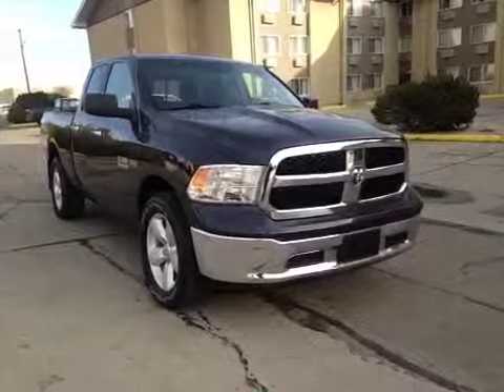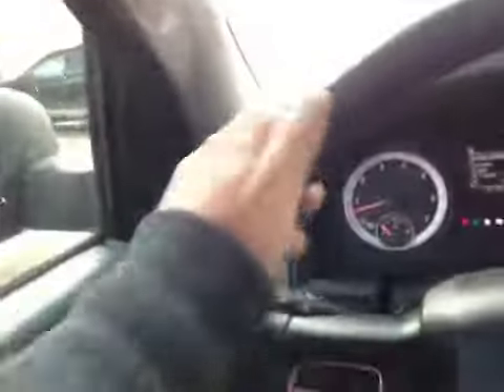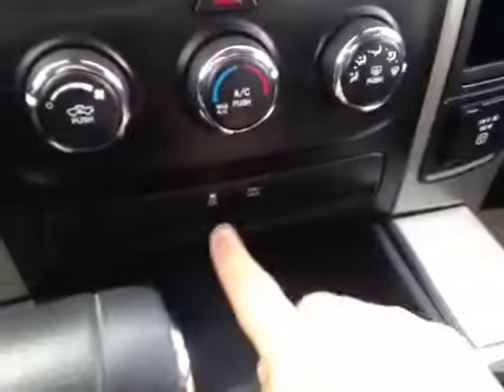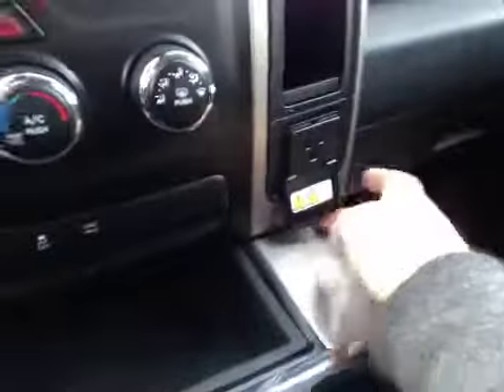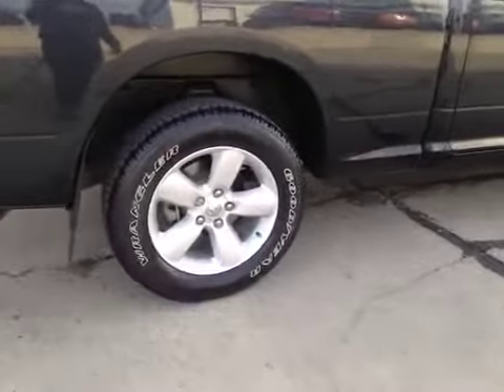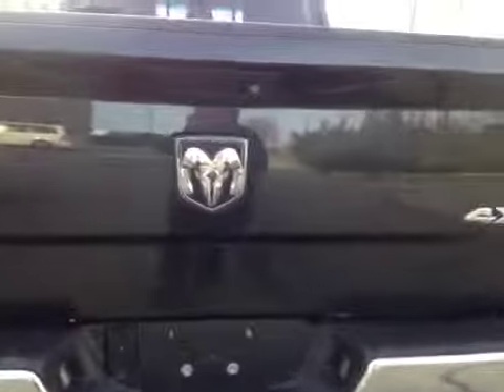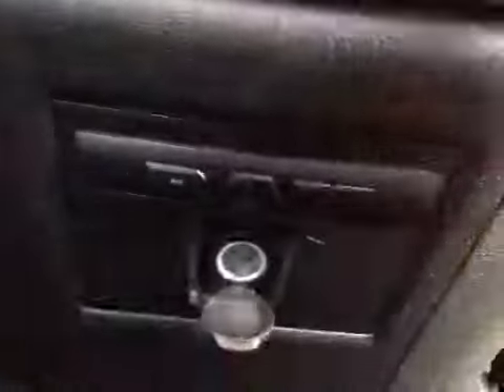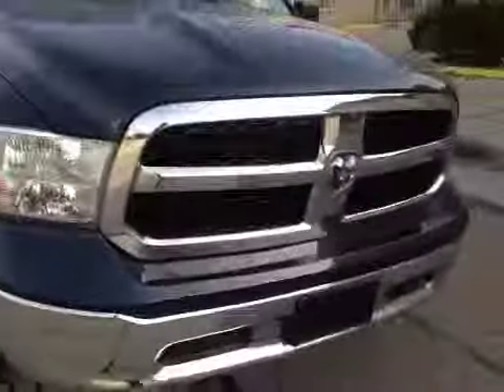2013 Ram 1500 4WD Quad Cab 140.5" SLT | Great West Chrysler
This is a 2013 Ram 1500 4WD Quad Cab 140.5&quot; SLT with A/T transmission Black[PX8,Black] color and Black/Diesel Gray Interior interior color.  This video is recorded and uploaded by cDemo Mobile Inspector